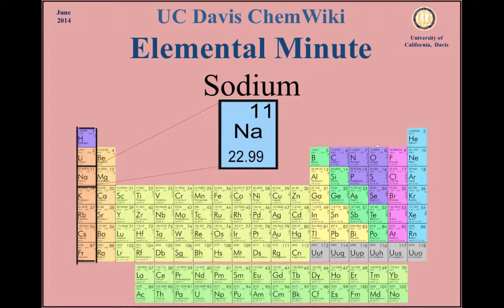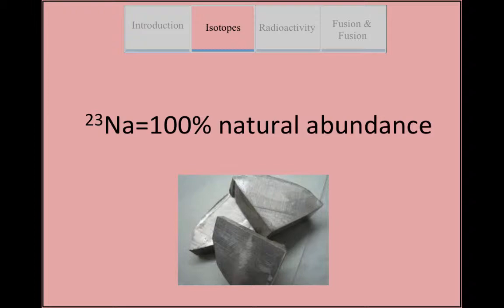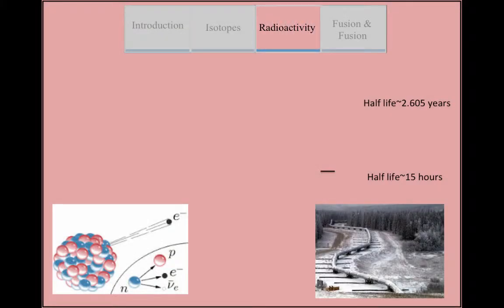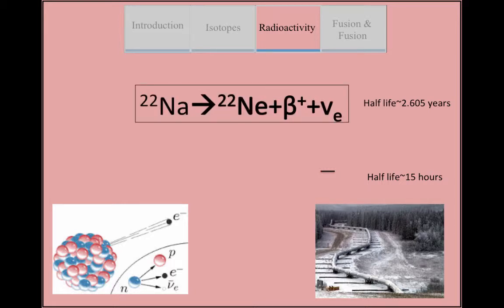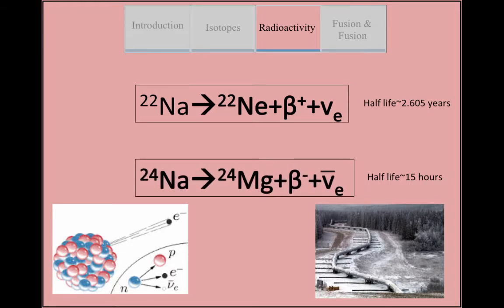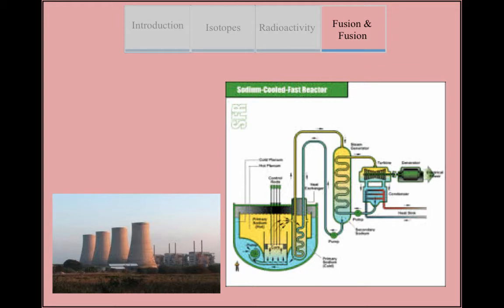Chemwiki Elemental Minute: Sodium (Nuclear Properties)